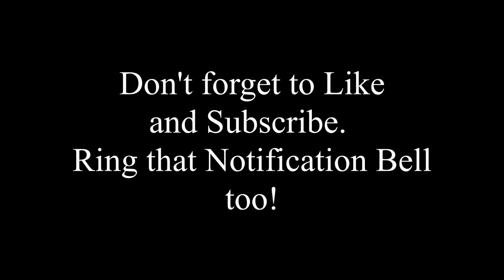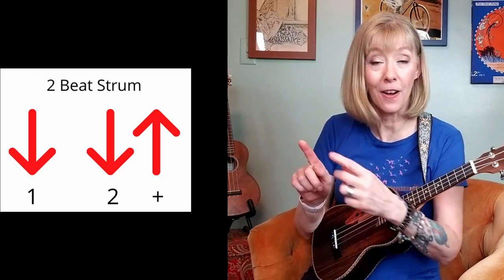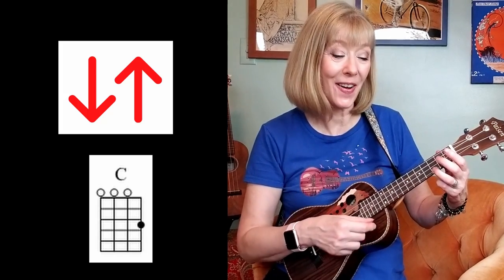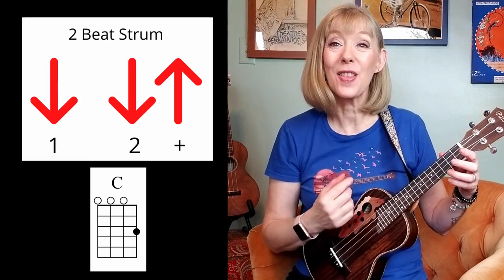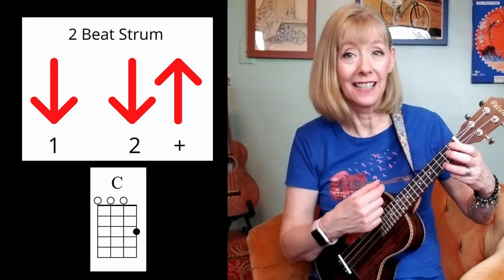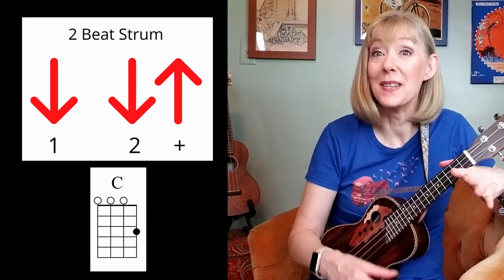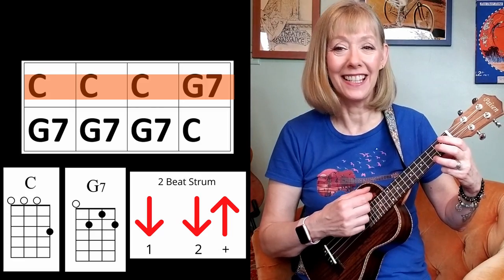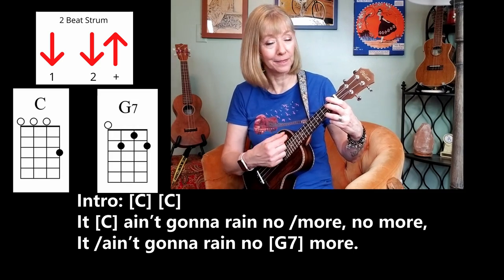Learn Your First 10 Ukulele Songs Song 5 Ain't Gonna Rain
Hey!  You're at the halfway point!
Come learn 10 easy ukulele songs with a trained music educator right beside you.  Get your ukulele journey off to a great start.  Learn your fifth ukulele song - Ain't Gonna Rain.  It is a 2 chord song and it is beautiful with an easy downstrum. Challenge yourself by learning the 4 beat easy strumming pattern taught with this song.

If you appreciate these videos, please show your appreciation with financial support for this channel.  Spread the ukulele love.
Or, use the Thanks button on YouTube

Chord charts, up to 4 live sessions a month, and MORE!!!  Discounts for annual membership

Paisen Concert Ukulele Rosewood – better for softer voices
Hricane Concert Ukulele Koa wood – better for stronger voices
Snark Super Tight Tuner
Portable Folding Ukulele Stand
Hard case

Time Stamps
0:00 - Preview Song and Lesson introduction
1:04 - Learn a new strum
3:51 - Practice strum pattern
5:52 - Practice box diagram chords
7:07 - Play Along